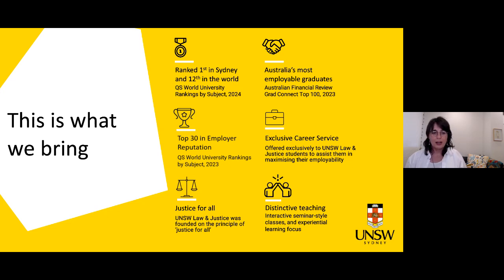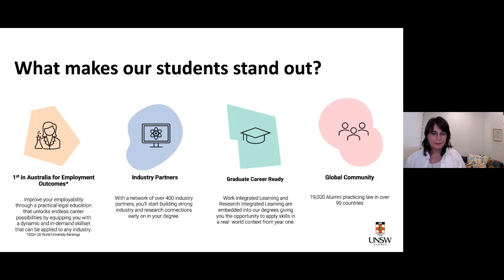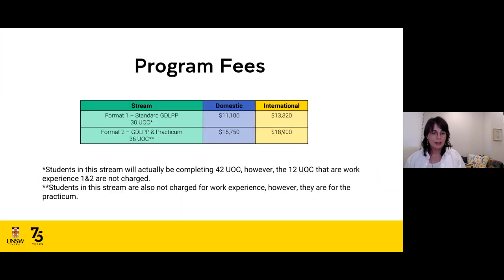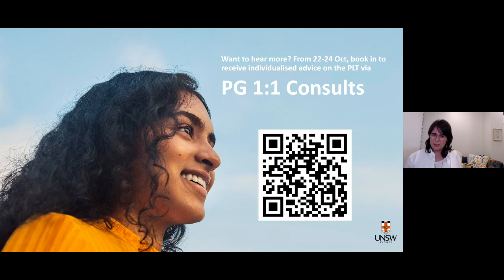Practical Legal Training Info Evening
Ready to graduate your law degree? Eager to take the next step towards legal practice in Australia? Join us for UNSW's Practical Legal Training (PLT) Info Evening!

This event is your one-stop-shop for information on UNSW's Graduate Diploma in Legal Professional Practice (GDLPP). You will also have the opportunity to hear about how the the PLT will equip you with the skills required to thrive in the legal profession and propel your career forward as well as have any of your burning questions answered.

Our distinctive and award-winning PLT program is innovatively designed to surpass the professional competency standards of entry-level lawyers to prepare you to launch your career in law with confidence!